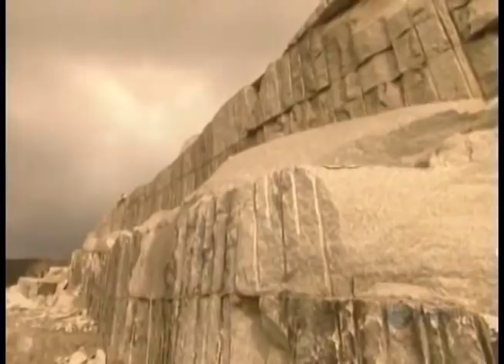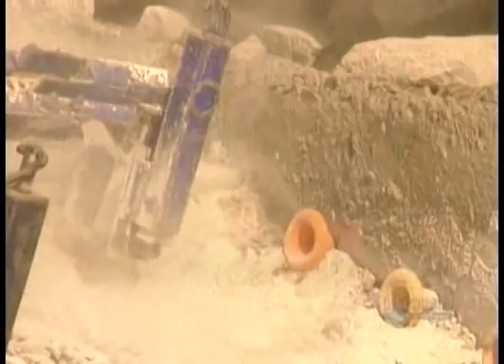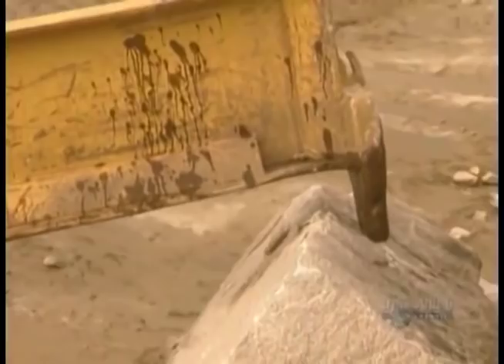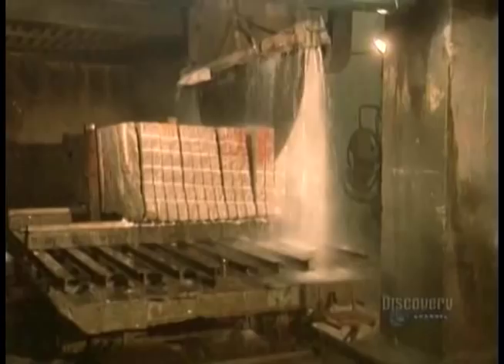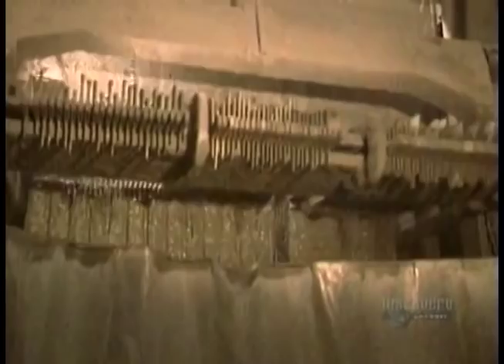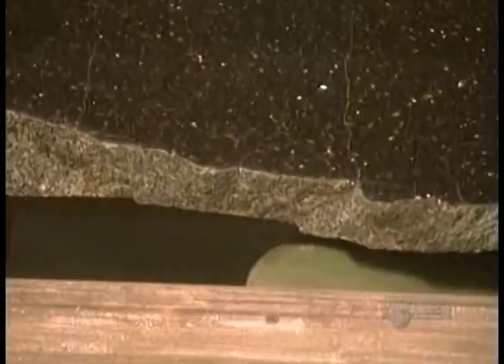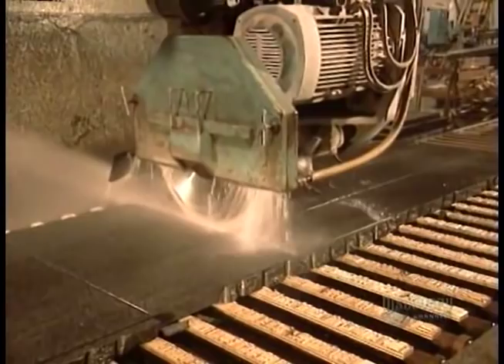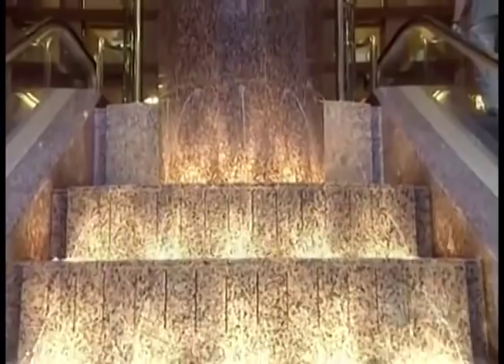How Its Made Granite from "How It's Made" TV show.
Nice piece on how Granite is quarried and fabricated into the slabs used for Kitchen and Bathroom Countertops and more.